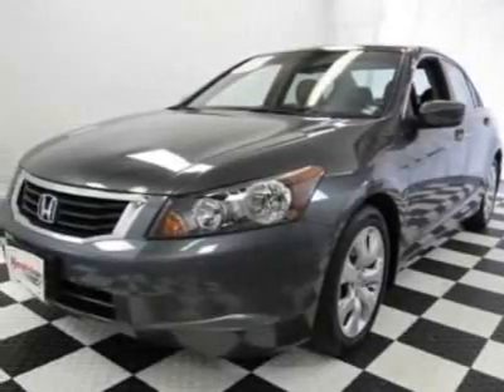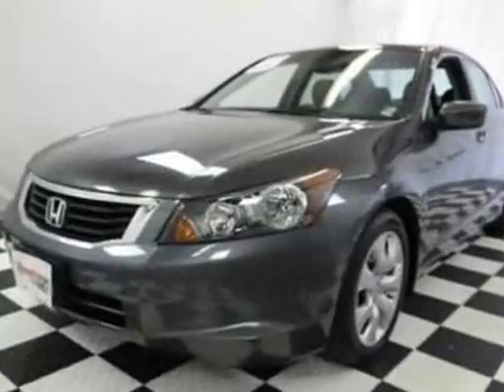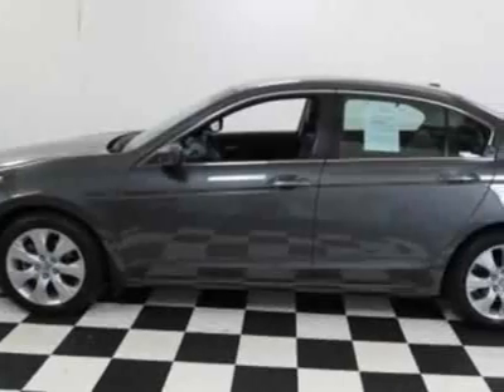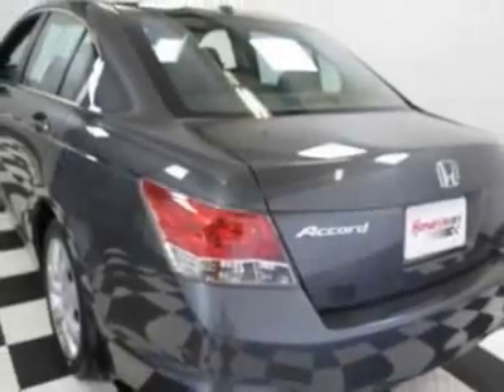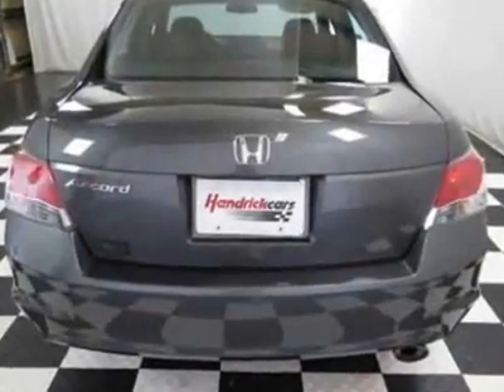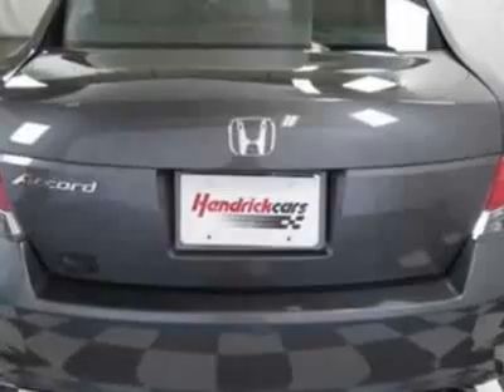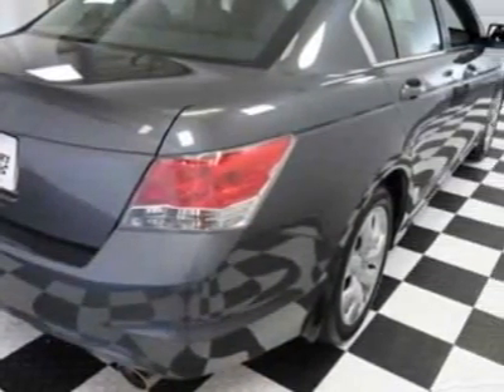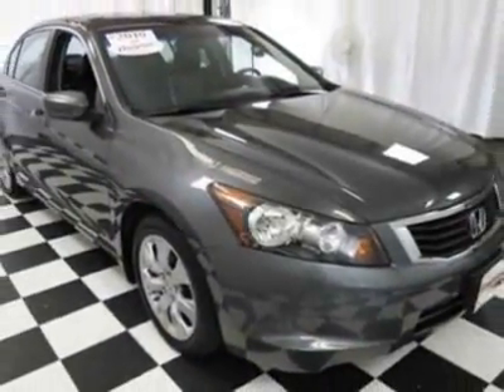2009 Honda Accord Sdn 4dr I4 Auto EX-L Sedan - Easley, SC